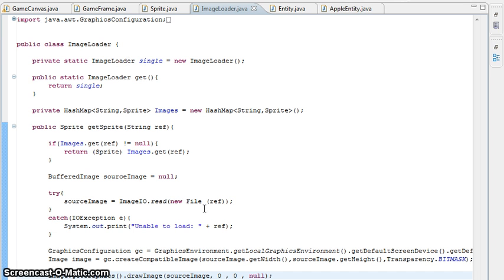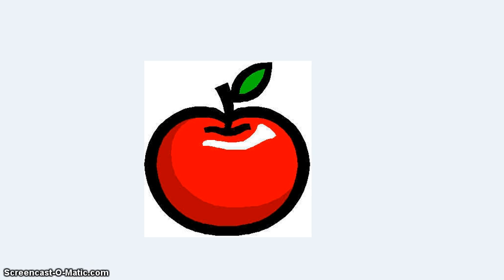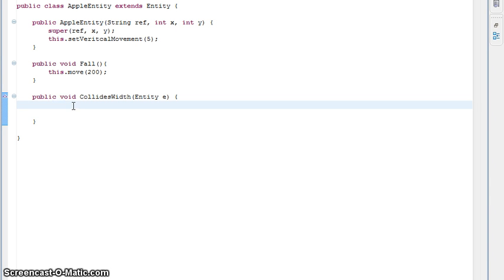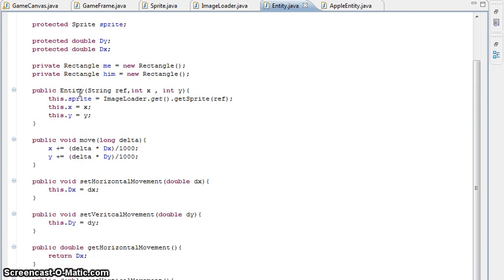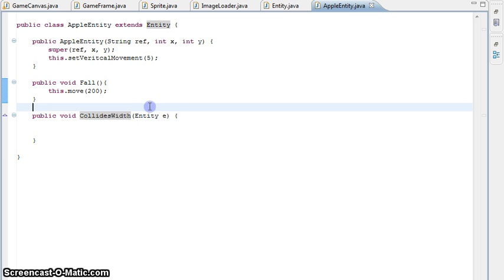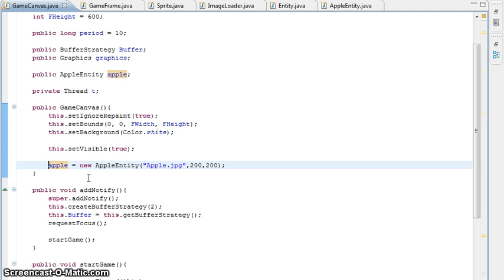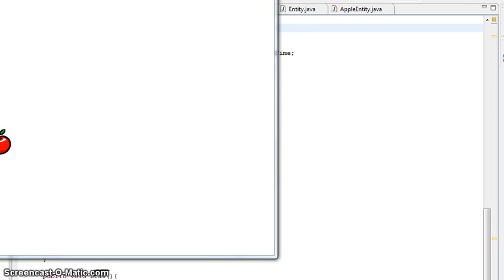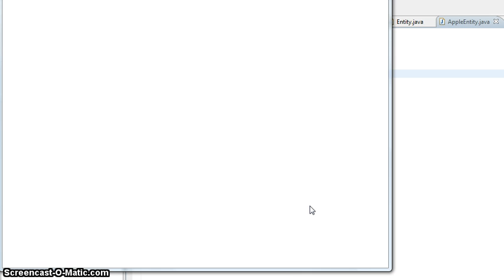Java Tutorial - Making a 2D Game Part 6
Fixing an error and showing the first looks of an actual game. Sorry about the breathing mic was a bit close...

mmorpg games, cheats, rpg games, massive multiplayer online discussion

Also check my other videos And please join buypoe.
BuyPoe.com is an updated site and community entirely dedicated to Massively Multiplayer Online Games (free MMOs), including free Multiplayer online Role-Playing Games (free MMORPG), free Multiplayer online first-person shooter (free MMOFPS), free Multiplayer Online Strategy Games (free MMORTS), free Multiplayer online Social Games, free MMORPG. Also browse through our Reviews, Shops, News, Videos and Features like the Top 10 to free to play MMORPG, Top 10 free to play Shooters with Massively Multiplayer Online First-person shooters - MMOFPS and Third-person shooters - MMOTPS, Recomended MMORPG & MMO Games, Best Browser Based MMORPG, Best Anime MMORPG and other Anime MMO Games, Best SCI-FI MMORPG & MMO Games, Upcoming MMORPG & MMO Games etc. Find here the best free to play (f2p) MMORPGs and MMO Games to trade.